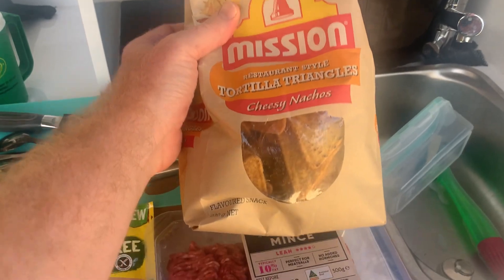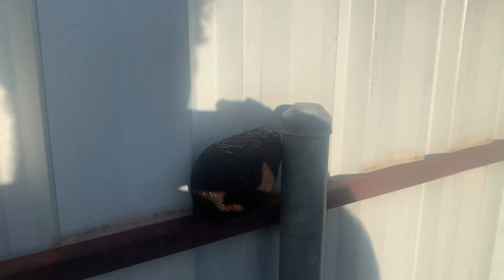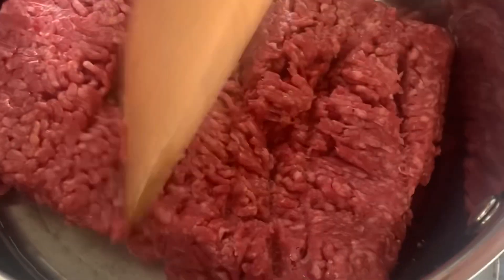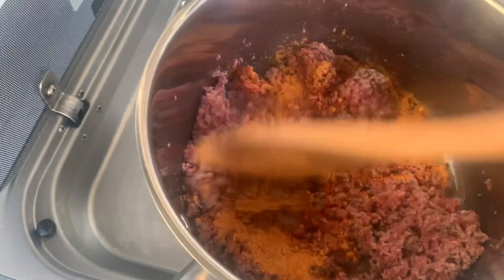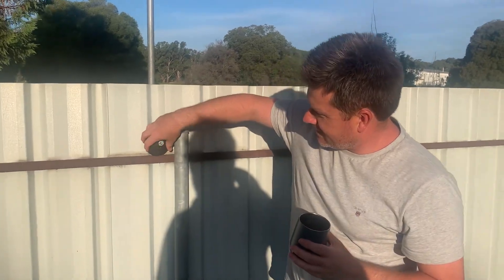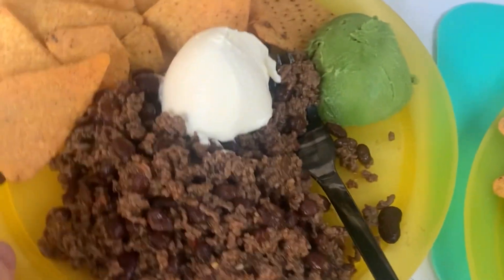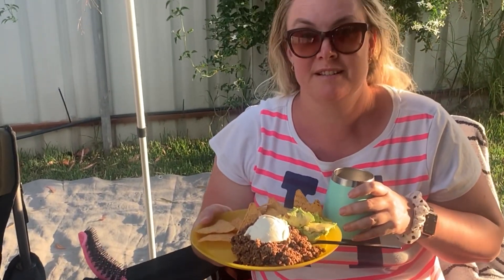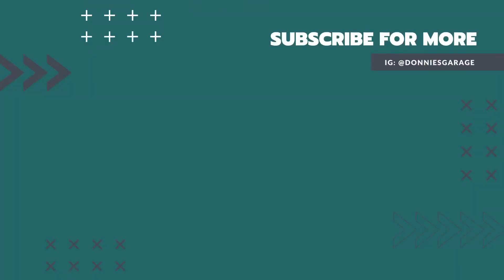Donnie’s camp feeds: Nachos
Learn how to make this simple wholesome camp meal. Nachos!

BTC: 14322nah4Jv6SRheoBN1KS8jemuPVhHc88

Or Ethereum
ETH: 0x7c6e97e80d66bfe74a70d763a0a5617890dc6463